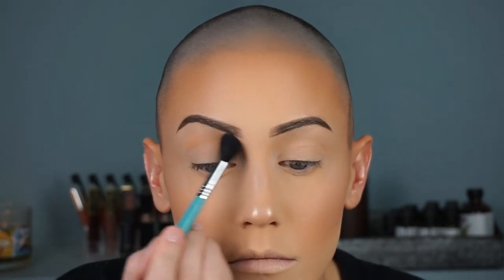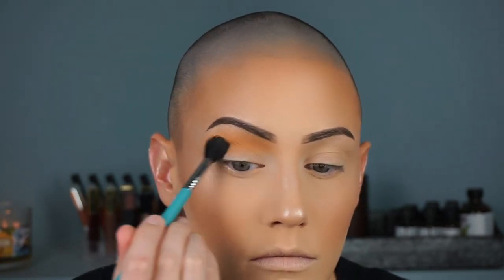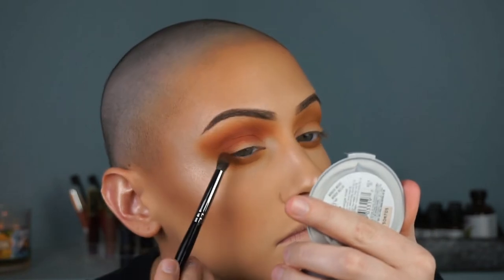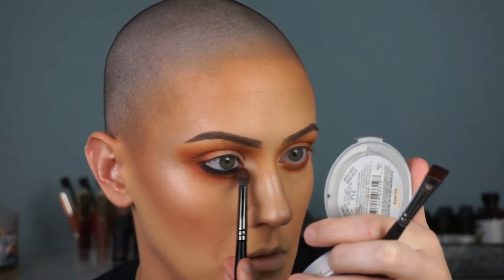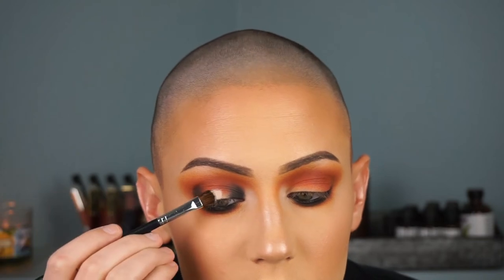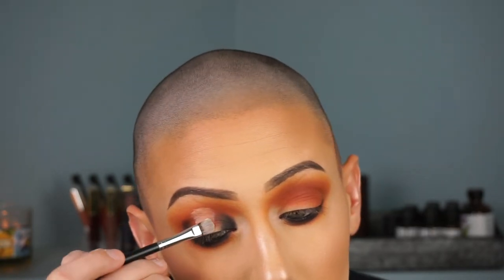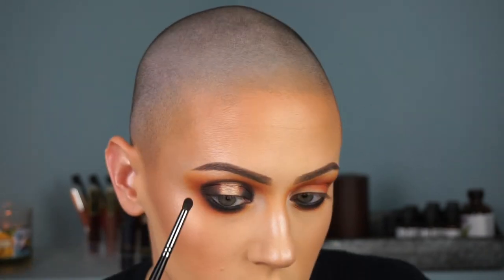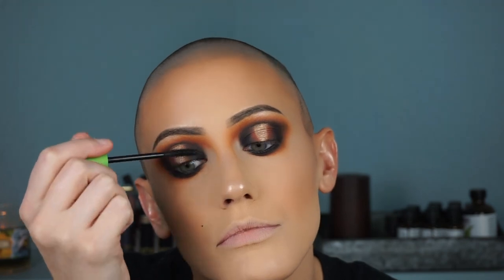First Try at a Halo Eye/Cut Crease | Lauren McQueen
thanks for watching my first attempt at a halo eye cut crease black smoky eye look using all affordable products! that's a mouthful. what other looks should I try? does this count as Instagram glam make up?

Products Used:
kiss lashes style #11
zoeva brow spectrum palette
loreal brow stylist plumper
wet n wild black eye liner
Maybelline fit me matte and poreless powder
elf contour face palette shade light
elf baked highlight
wet n wild color icon blush mellow wine
Milani lip liner 04
ofra cosmetics liquid lipstick shade Pasadena and Rio